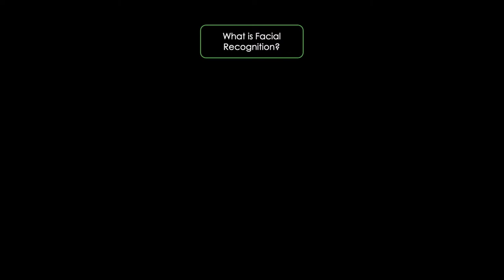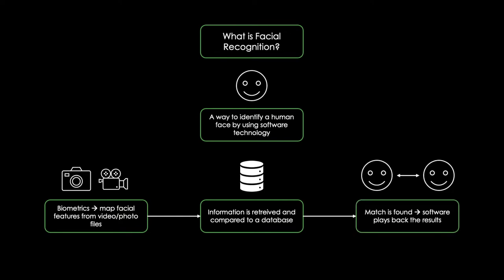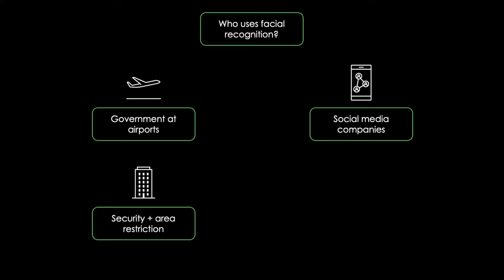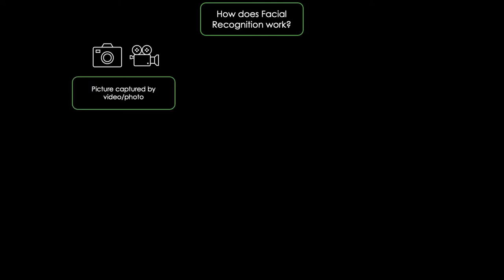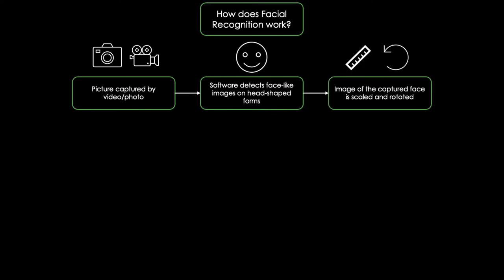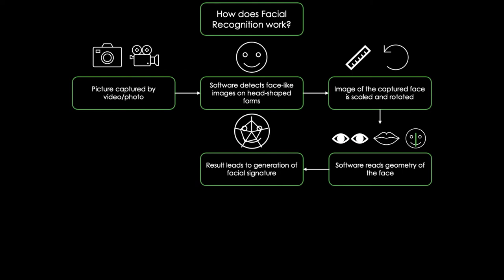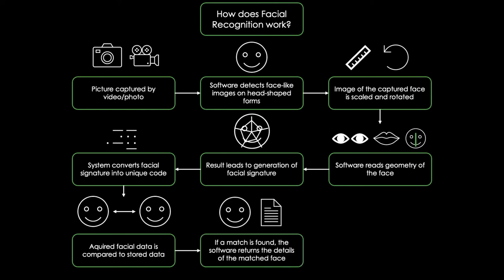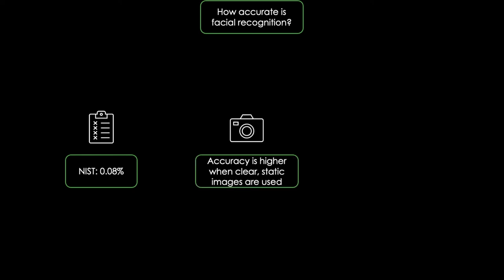Facial Recognition Technology explained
This Tec2Check video explains what facial recognition technology is. It starts by giving a definition of facial recognition. Then it shows some examples of facial recognition technologies. Afterwards, it is shown in detail how facial recognition technology works. The video ends by explaining how accurate facial recognition technology is.

Time stamps:

00:00 Intro
00:09 Definition Facial Recognition
00:29 Examples of Facial Recognition
00:59 How Facial Recognition Technology works
02:06 Accuracy of Facial Recognition Technology
02:37 Outro